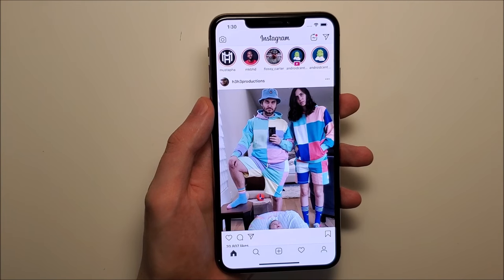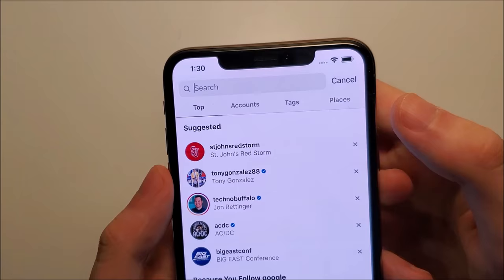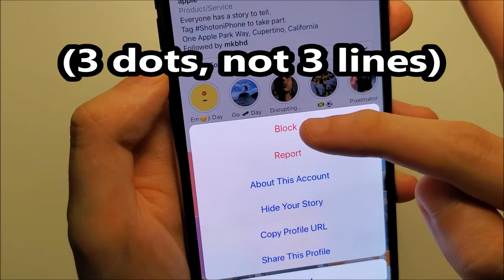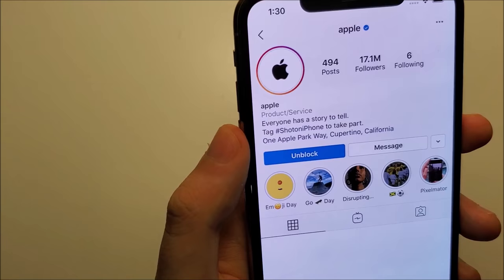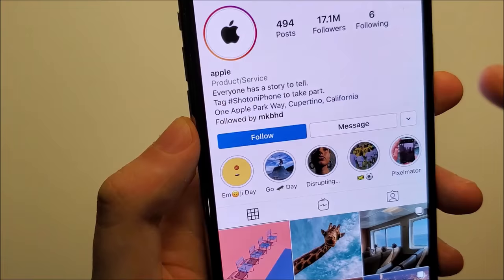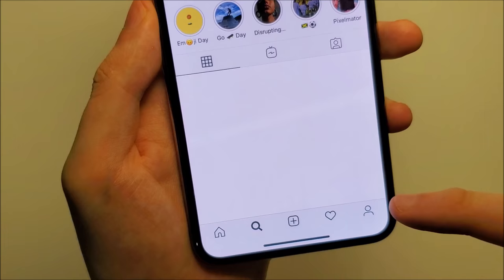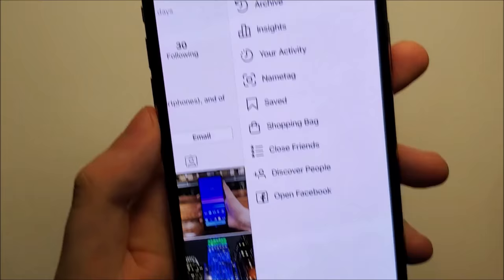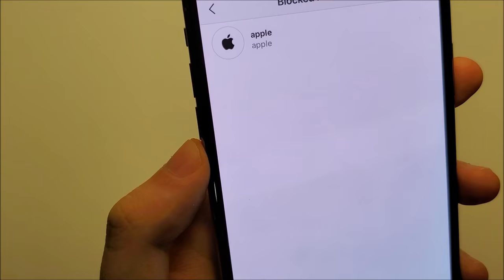Instagram How to Unblock or Block Someone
Instagram How to Unblock or Block Someone. People can be unblocks from their profile page or settings (if you can't find their profile). Blocking makes it so they can't see your post or story. Used iPhone app but also works on Android.